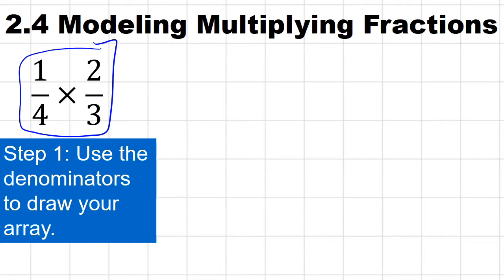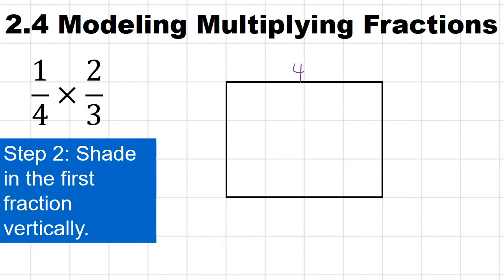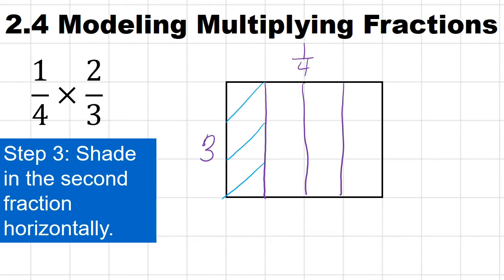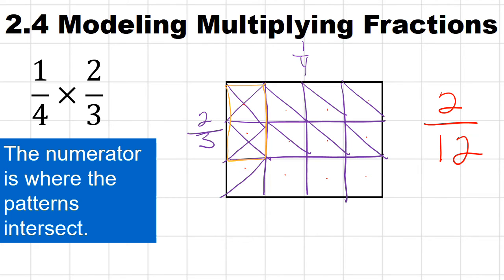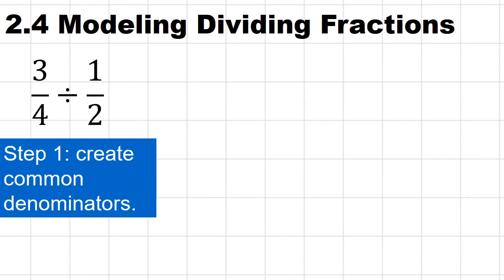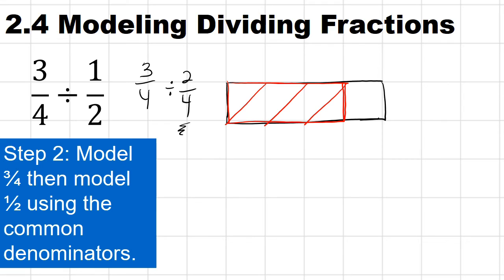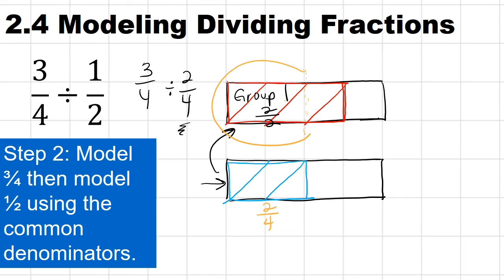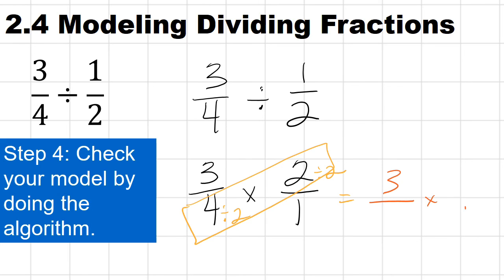2.4 Modeling Fraction Multiplication and Division